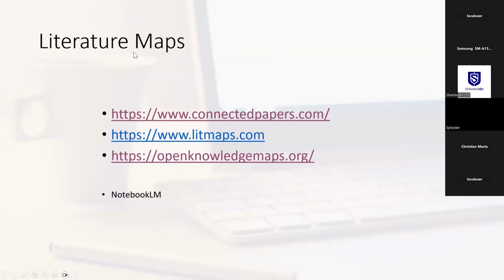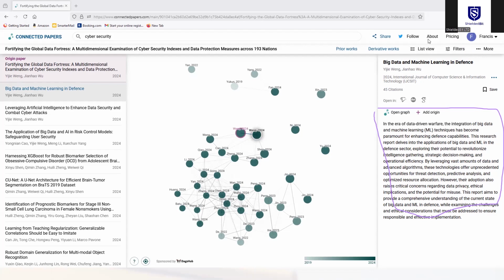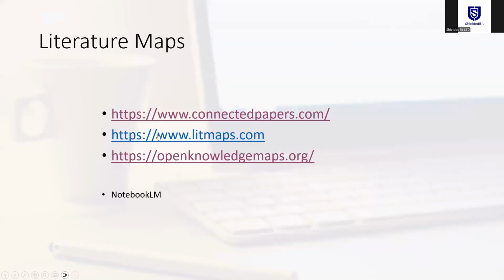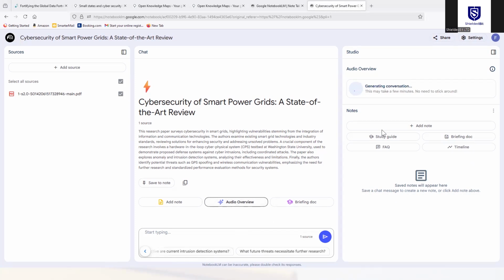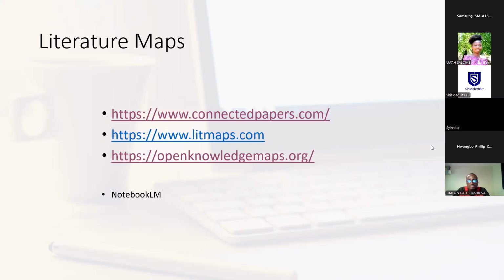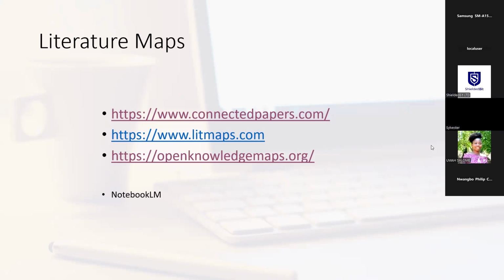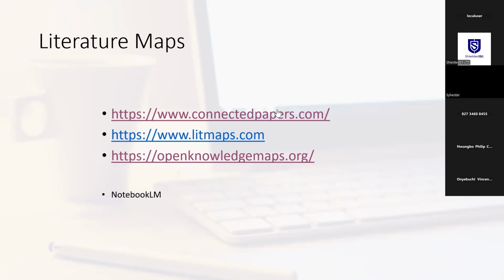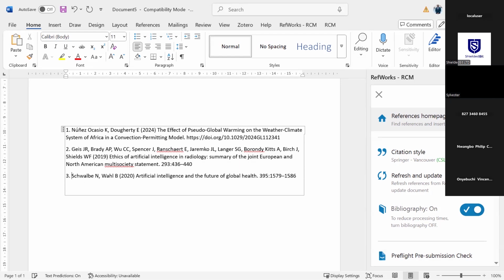Literature Review Resources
Must-Know Research Tools | Boost Your Academic Workflow!

Looking for the best tools to streamline your research process? In this video, we introduce essential research resources that can help you find, organize, and connect ideas more effectively. We explore:

🔍 Connected Papers – Visualize and discover related research papers
🗺 Litmaps – Map out literature connections for deeper insights
📖 Open Knowledge – Access a wealth of open-access academic resources
📝 NotebookLM – Use AI to enhance note-taking and research synthesis

Whether you're a student, researcher, or academic, these tools will save you time and improve your research workflow. Watch now to supercharge your studies! 🚀📚